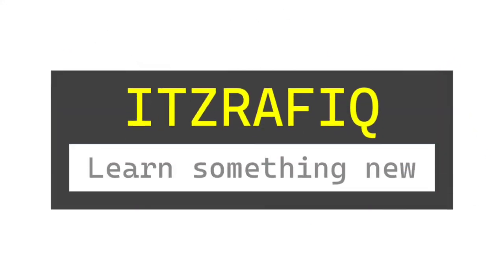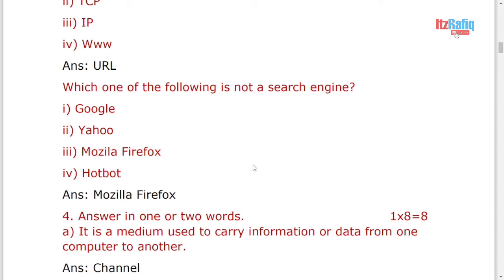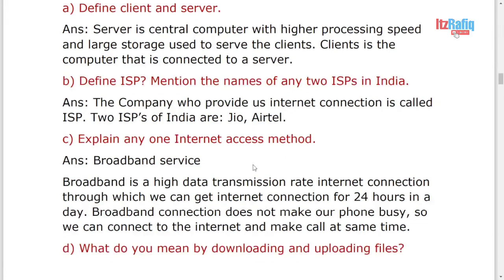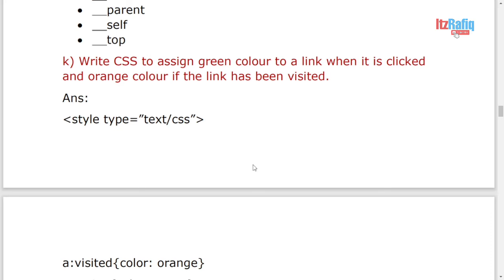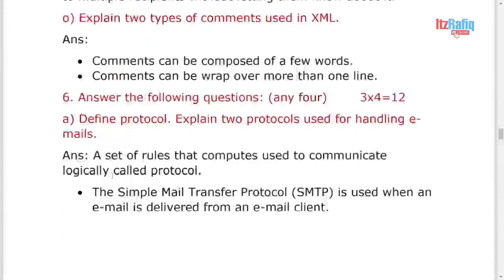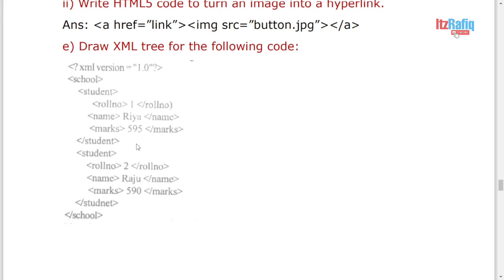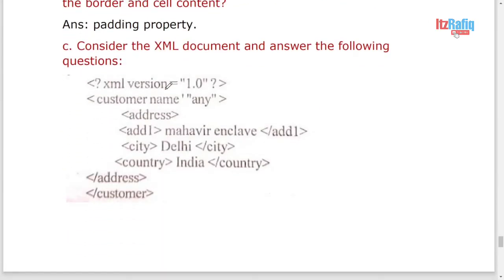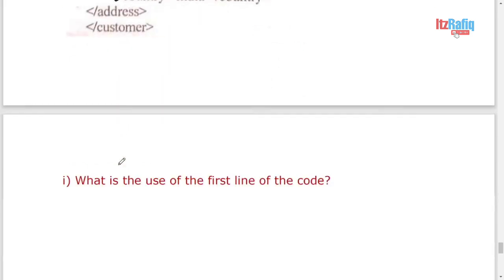Computer Science Half-yearly Solved Question Paper - 2021 | Kamrup District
SEBA Class X Computer Science Half-yearly Solved Question Paper - 2021 | Kamrup District